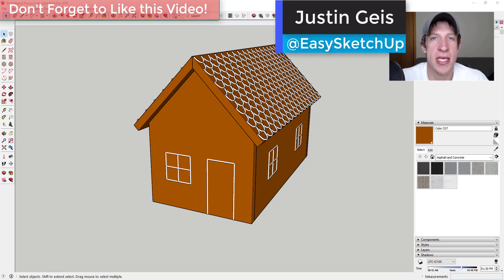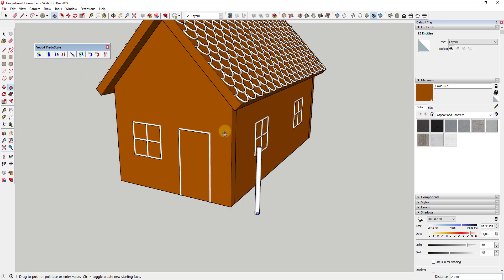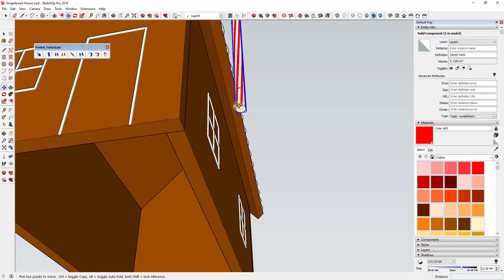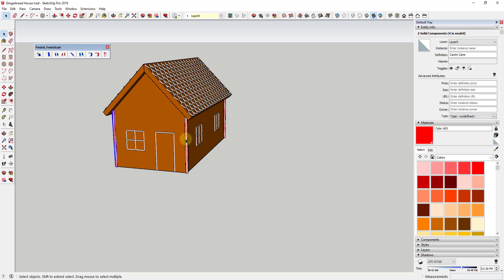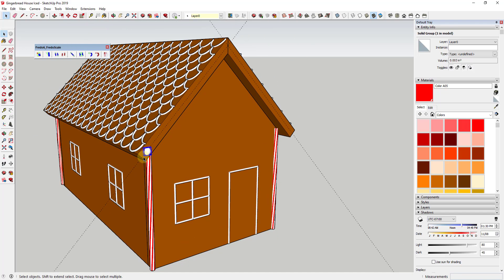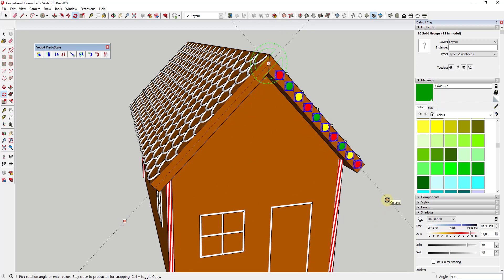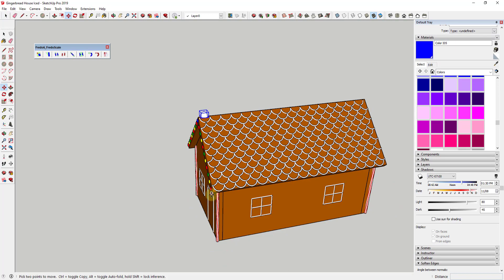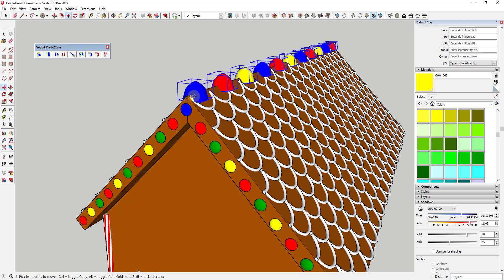Modeling a Gingerbread House in SketchUp Part 3 - Adding Candy!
This is the last video in our series on creating a gingerbread house in SketchUp to learn different modeling concepts! In this video, we're going to model out and place the different candy pieces to complete our decorations!